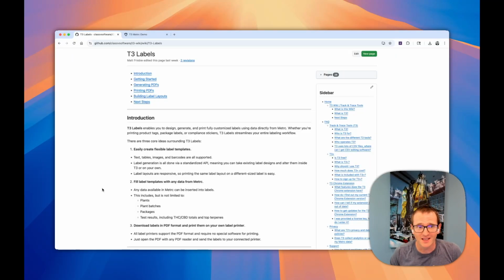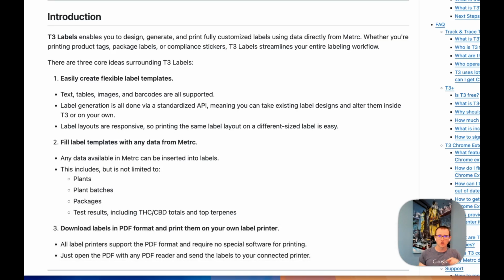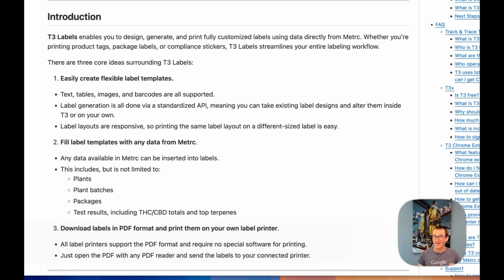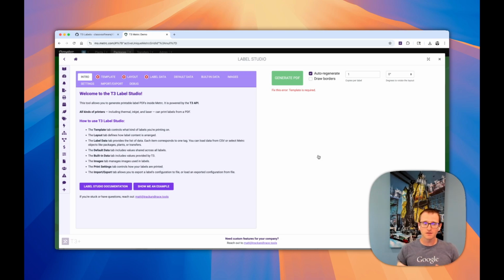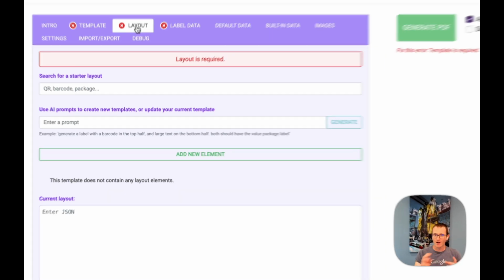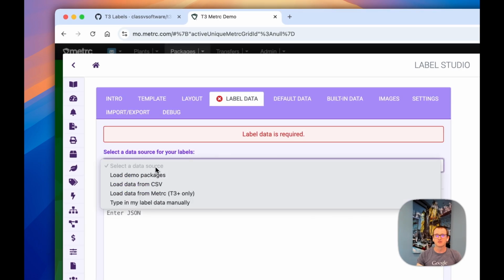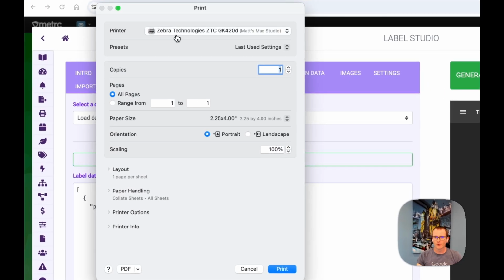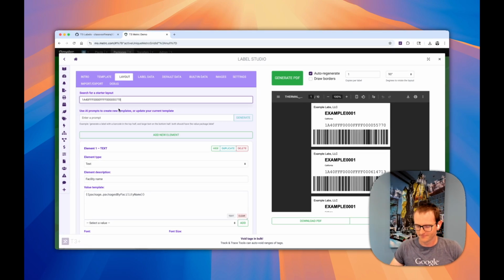Introducing the T3 Label Studio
T3 Labels enables you to design, generate, and print fully customized labels using data directly from Metrc. Whether you're printing product tags, package labels, or compliance stickers, T3 Labels streamlines your entire labeling workflow.